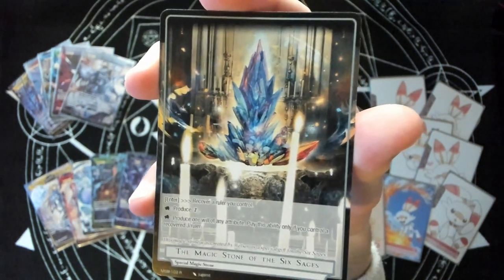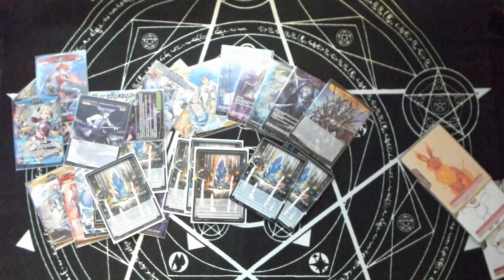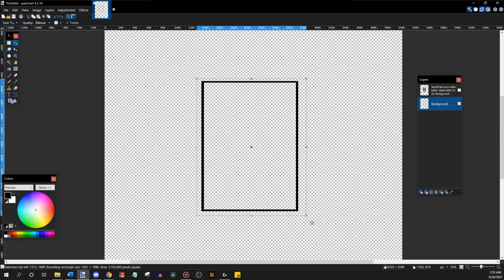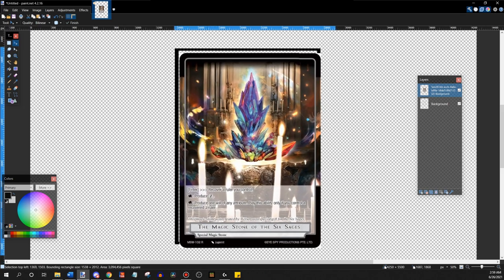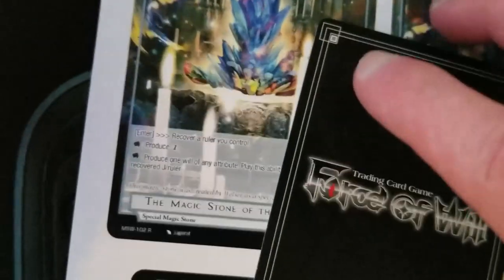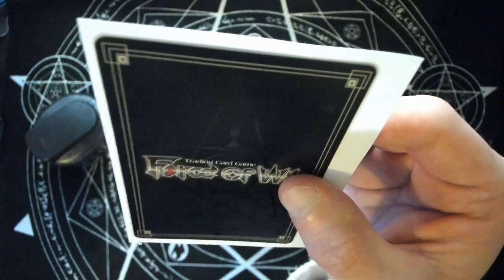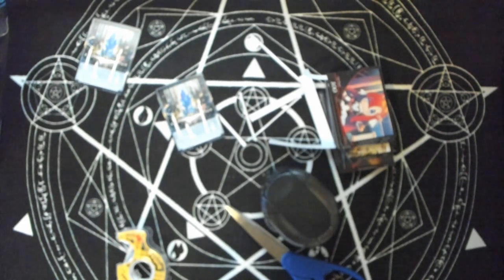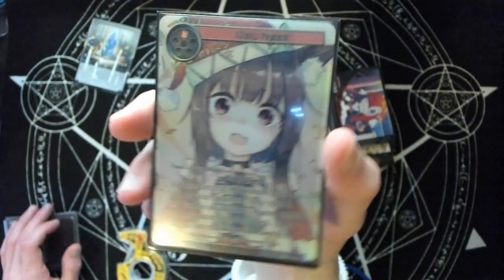*Old Method* How You Can Make Force of Will and Other TCG Proxies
Hey there viewer who stumbled across this video
I finally found a proxy making process that I felt like would be great to show to everyone
This is something we have all probably done before at some point but to the nth degree
Instead of just writing on a card or printing out basic printer paper images as proxies
Why not go a step further and make your proxies look nice?
This process isn't going to be hard to pull off
I have very basic art and art program knowledge and I managed to get some proxies goin that I think are worth showing off
I have experimented with other methods in the past but sometimes simple is better
And boi is this process so much easier than proxies from scratch or de-inking cards

Please Remember These Are NOT Tournament Legal
These Are For Casual Play Only
Please Support The Game By Buying Official Products When You Can

Here are some links to the note worth products -
Koala Glossy Thin Inkjet Paper 8.5x11 Inches 100 Sheets Compatible with Inkjet Printer Use DYE INK 115gsm

Sunstar Stationery Corner Cutter Kadomaru PRO NEO Black

Double. Sided Tape 3 Pack.50X250 in.Roll

Westcott All Purpose Scissors, 5", 7", 8", for Office, Blue, 3-Pack

The Printer I use (Which is old and I will probably look into a replacement in the near future. Still is and has been an amazing printer but yea)
Epson WF-2760 All-in-One Wireless Color Printer with Scanner, Copier, Fax, Ethernet, Wi-Fi Direct & NFC

Word of advice when buying a printer-
Get yourself a good one if you're planning to print often or at higher quality
You wont consider just buying a new printer every time you run out of ink if the printer you are using is worth far more than the ink you are needing to buy

It wasn't mentioned in the video that much but here are the Self-adhesive photo paper brands I've used
They are hood in my book but once again the quality may be kind of meh to you unless you are wanting to make sure the proxy doesn't fall off whatsoever

Self-Adhesive Photo Paper, Sticky Photo Paper, Glossy, 8.5 x 11 Inch, 100 Sheets, by Better Office Products, 135 gsm, Letter Size, 100 Count Pack

Topcolor High Glossy Sticker Photo Paper, Self-Adhesive Photo Paper 8.5 x 11 Inches for Inkjet Printer, 50 Sheets, 135 Gsm